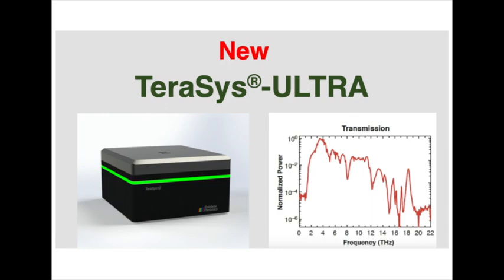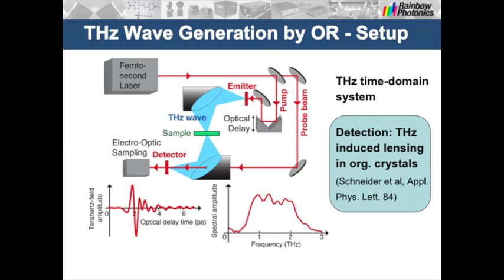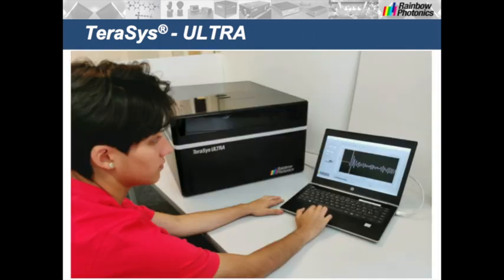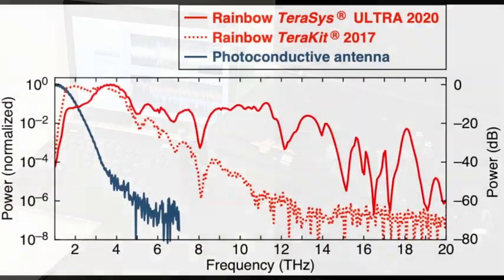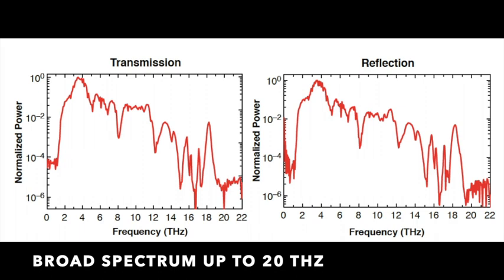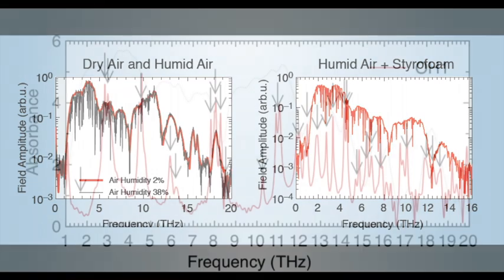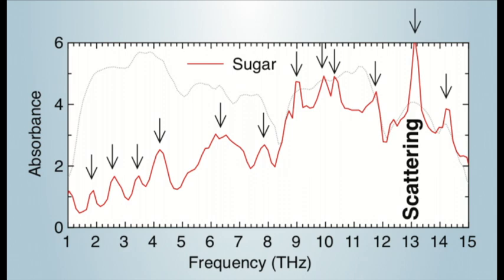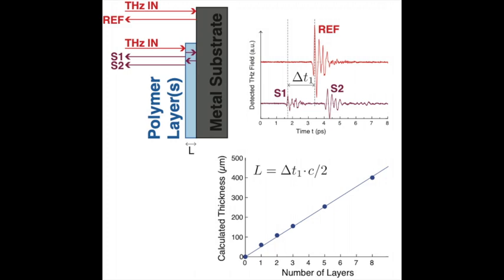TeraSys Ultra, Rainbow Photonics